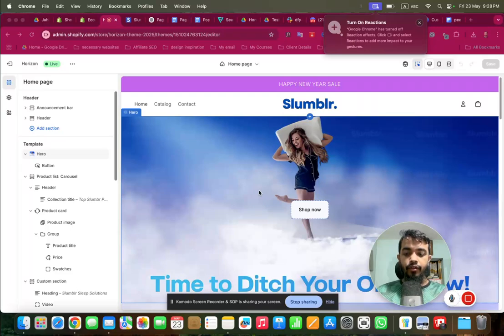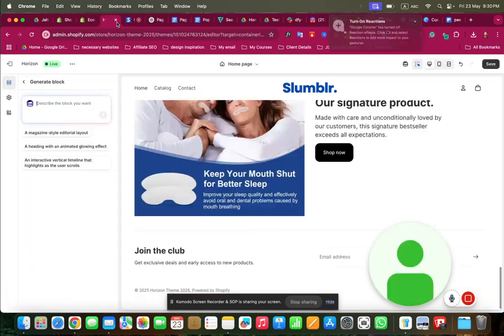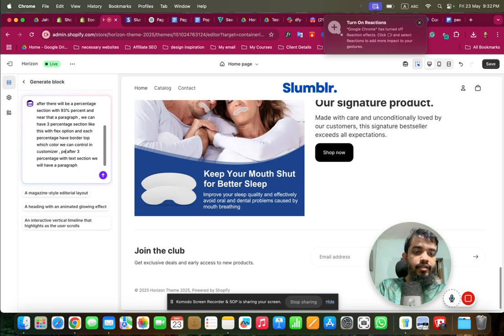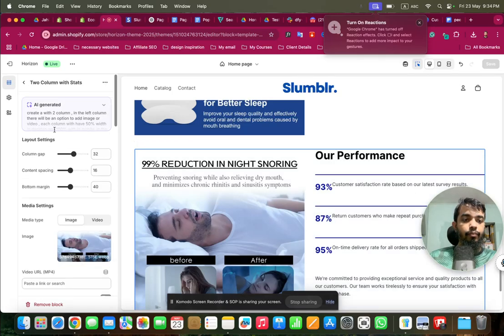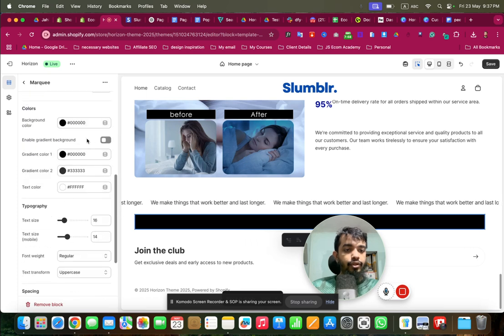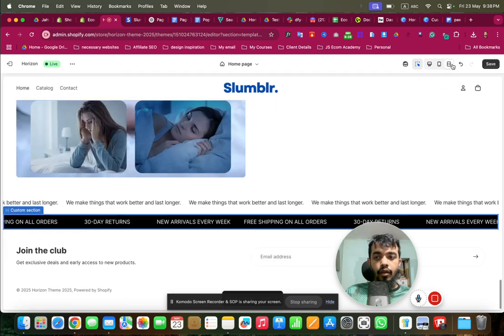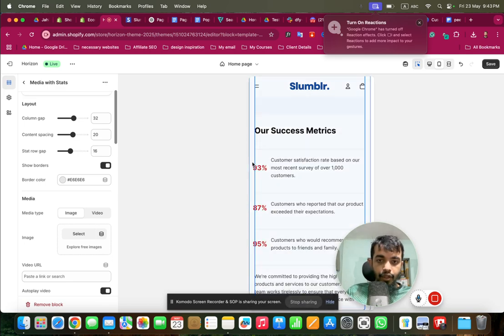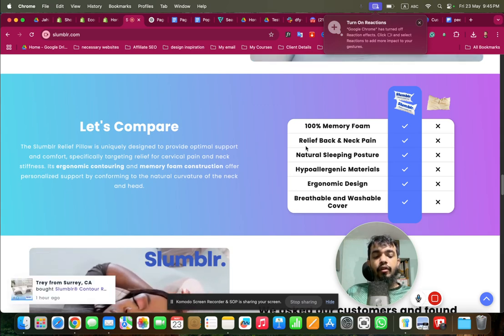How to Create Sections With AI in Shopify Horizon Theme (Video 02)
Horizon Shopify Theme Customization Tutorial 2025 (Video 02)

Keywords To Count

Horizon Shopify Theme
Horizon Shopify Theme Customization
Horizon Shopify Theme Customization Tutorial

Anti Privacy Warning:

This content is copyrighted to Passive Income With Jahin. Legal action will be taken against those who violate the copyright of the following material presented.